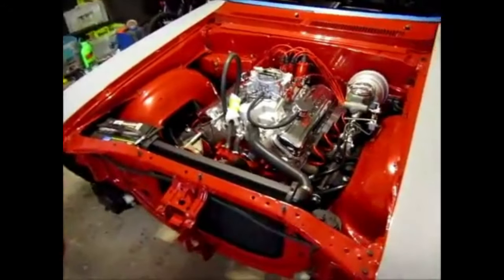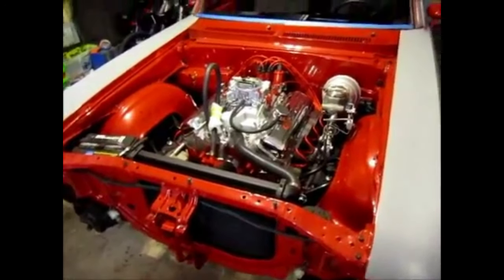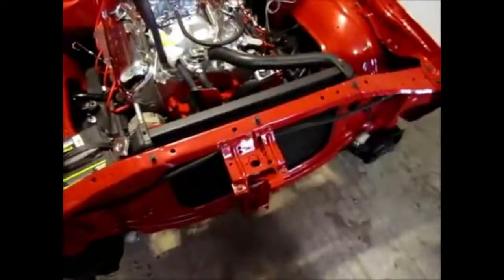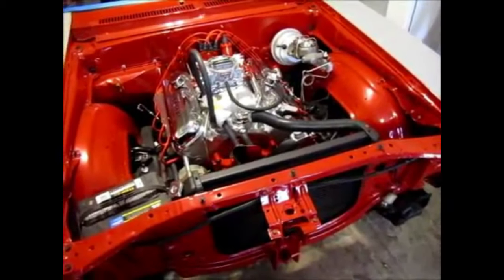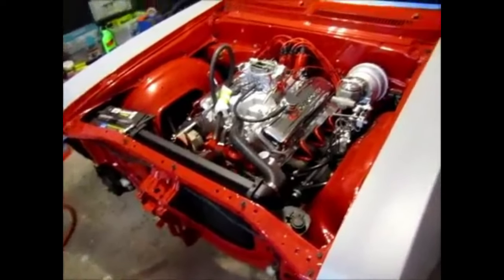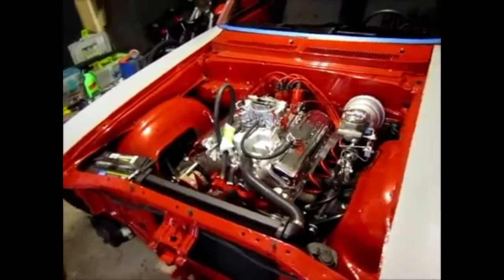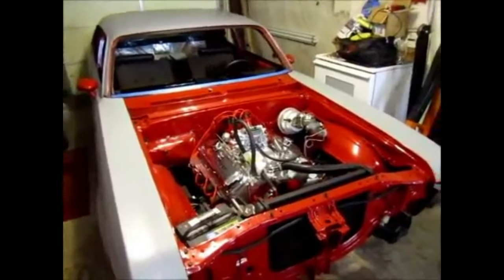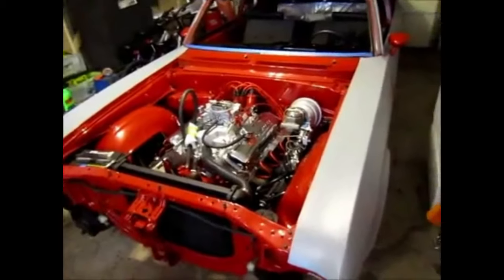74 Chevy Nova Update - Turning the Nova around Ep 45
Took the Nova out in the sun and got some pictures. Preparing for the Cowl Hood mock-up.

Steve F.